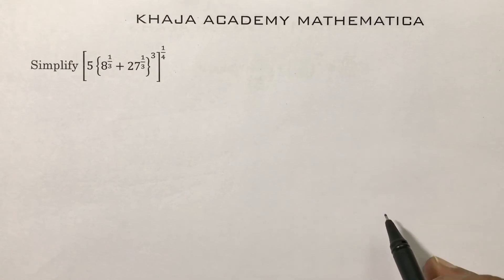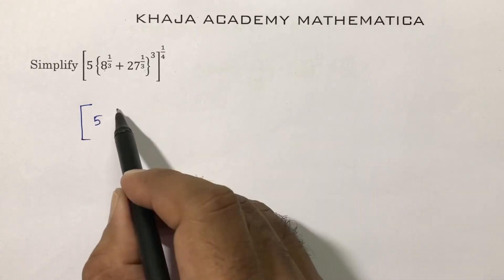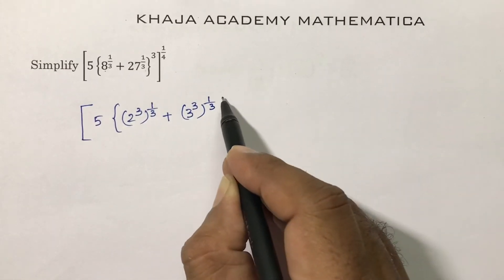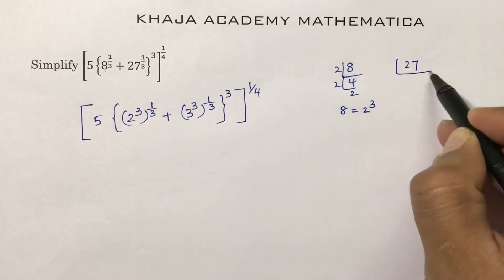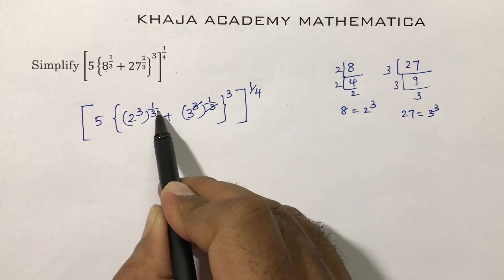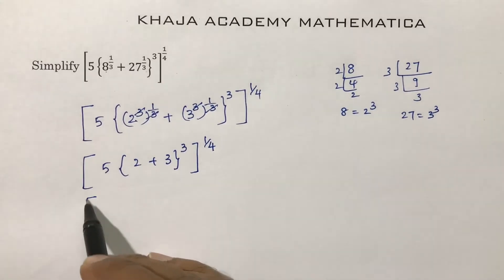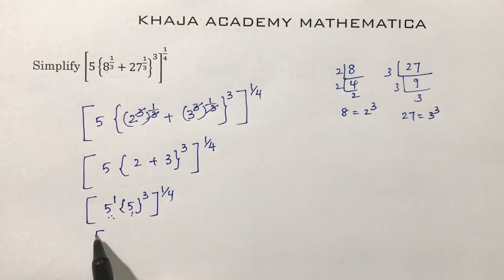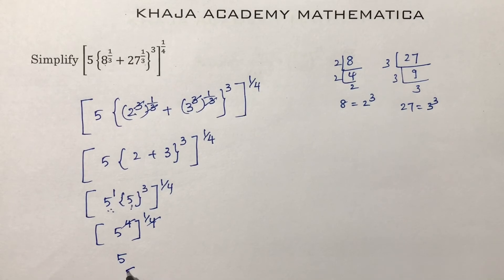Simplify [5{8^(1/3)+〖27〗^(1/3) }^3 ]^(1/4). CLASS-09 REAL NUMBERS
Simplify
    [5{8^(1/3)+〖27〗^(1/3) }^3 ]^(1/4)